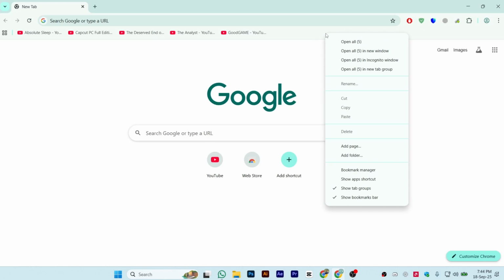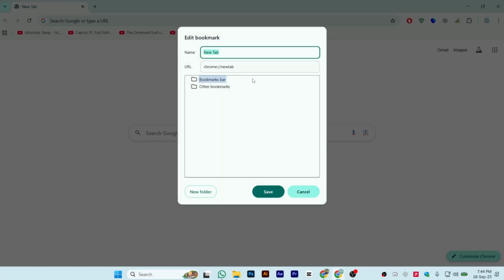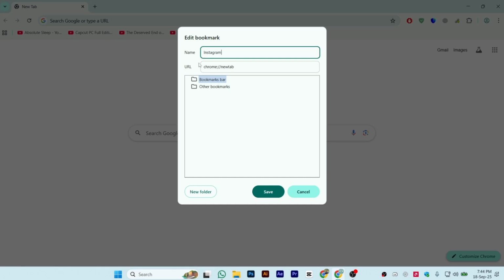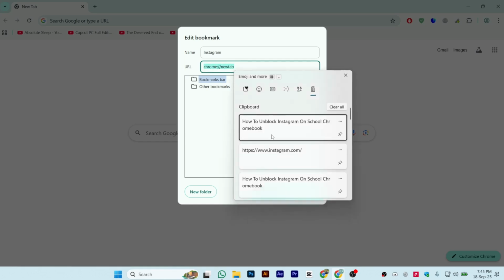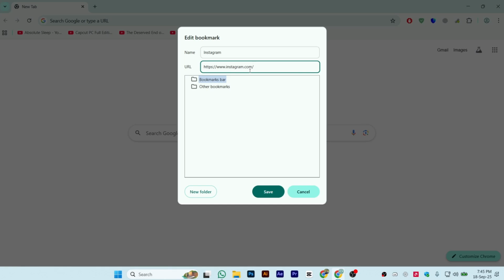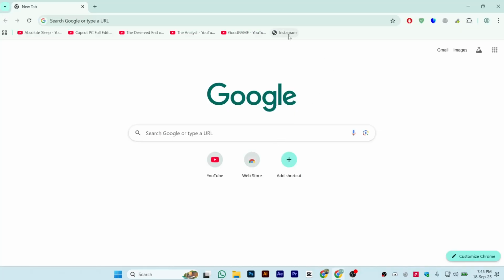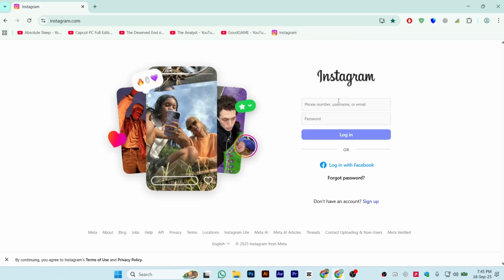HOW TO UNBLOCK INSTAGRAM ON SCHOOL CHROMEBOOK 2026! (BEST METHOD)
In this video, I am going to show you how to unblock Instagram on your school Chromebook. If Instagram is blocked on your Chromebook and you want to access it, this tutorial will guide you through the process. Learn how to bypass restrictions and enjoy Instagram on your Chromebook easily.